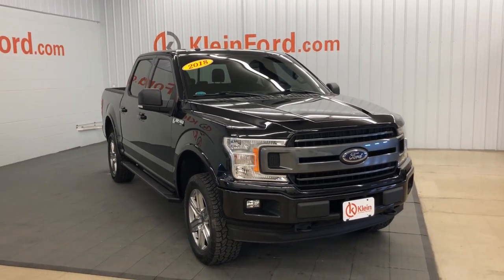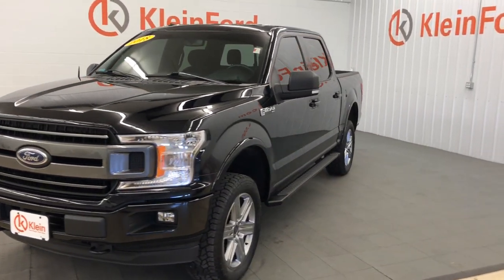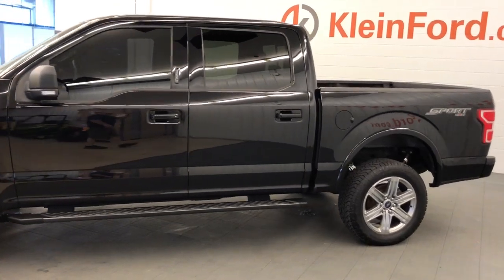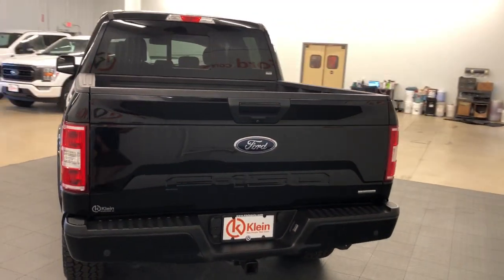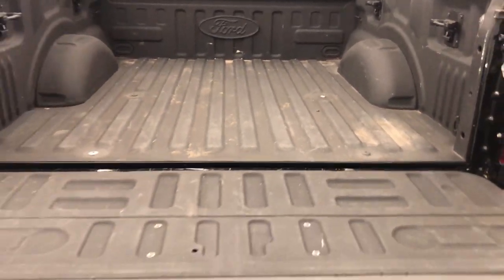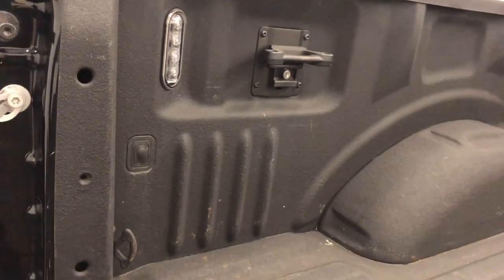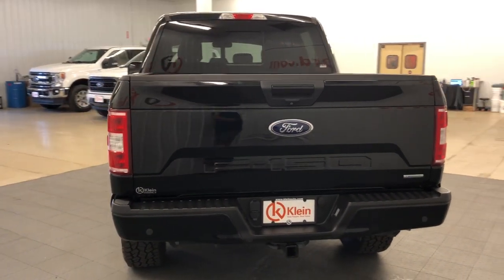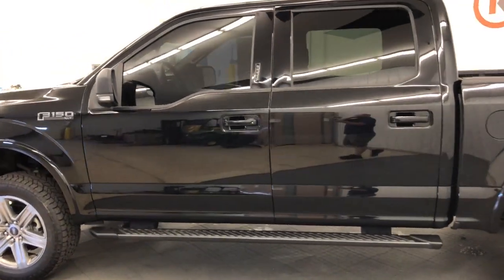2018 Ford F-150 XLT 4WD SuperCrew 5.5 Box WI Winneconne, Oshkosh, Appleton, Fond du Loc, Neenah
Pre-Owned 2018 Ford F-150 XLT 4WD SuperCrew 5.5 Box available at Klein Ford located in 946 E. Main St, Winneconne, WI, 54986. Servicing the Winneconne, Oshkosh, Appleton, Fond du Loc, Neenah area.

Picture yourself in the  2018  Ford F-150.  Enjoy a new level of ease and confidence whether at work or play when you're in this F-one-fifty. Available features let you customize its hard-working bed, and a unique combination of military grade aluminum alloy and high-strength steel give you the edge with class-leading towing and payload capabilities.  These are just some of the great options this vehicle comes with: Apple Carplay®/Android Auto®, Touchscreen Infotainment System, Navigation System, Satellite Radio, V6 Cylinder Engine, 8 Cylinder Engine, Remote Engine Start, Trailer Hitch, Leather Wrapped Steering Wheel, Power Driver Seat. Get more out of a light-duty pickup than you ever thought possible. This F-one-fifty is waiting just for you. Come in for a fun and easy test drive. Our team will make it the best part of your day.